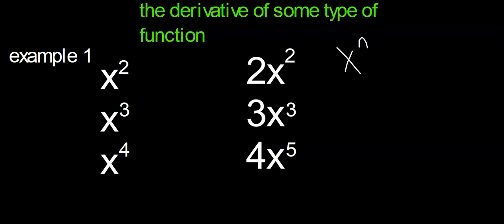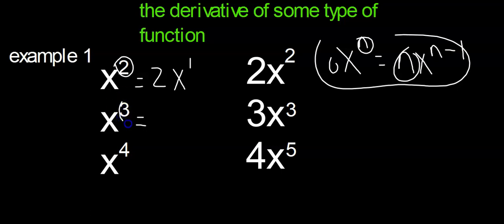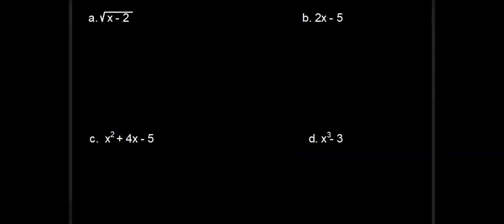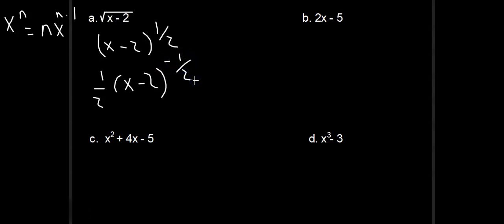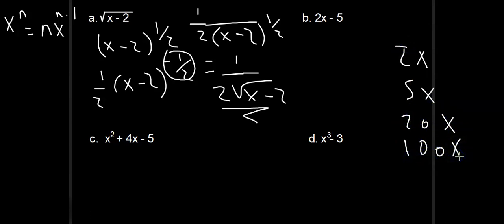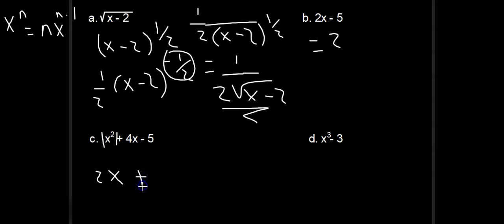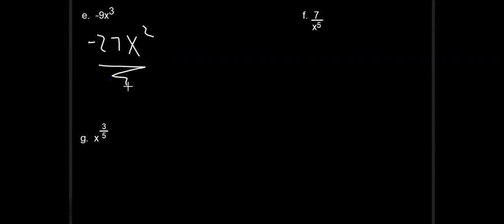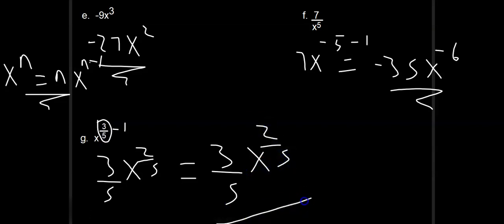how to calculate the derivatives of some type of functions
Learn how to   calculate the derivatives of some type of functions       and this video is dedicated to help  you bosst you're mathematical  skill and broude you're knowledge.there is also a lot explanations with deferent type of examples in order for you to practice and understand the concept Of that specific topic . mathematics is not the same as other type of subjects mathematics is all about understanding and practice you don't have to read and take in a lot of books and notes to do mathematical questions all you have to do is understand and practice. Practice makes you perfect so in this video you are going encounter with a lot different type of questions in that specific topic well you watching the videos . I recommend to stop the video when you see the questions and try by your self in peace of paper and try to call angel you self and then see if you get the answer in the video it will help you to boost you're self confidence and increase you're practice skill and i also got another type of educating videos if you are not from u.s.a , canada or another English speaking countries i have got A lot of videos to boost you're vocabularys and i will put the link below this line